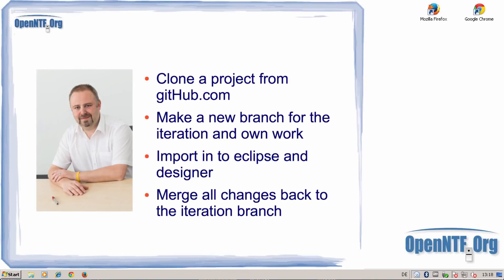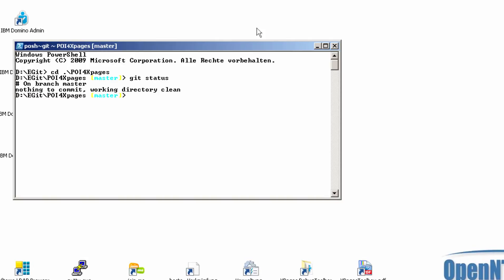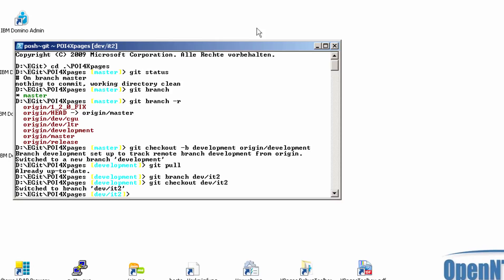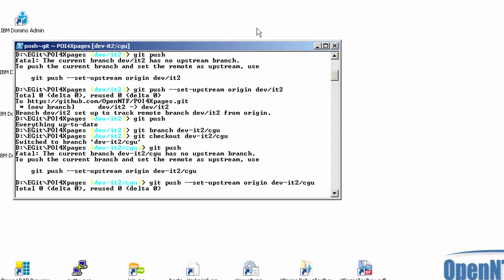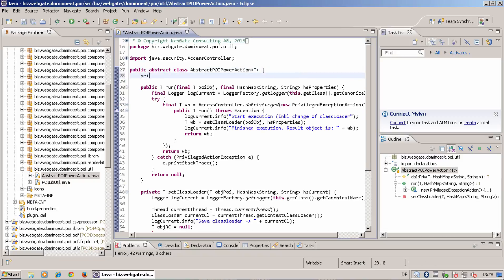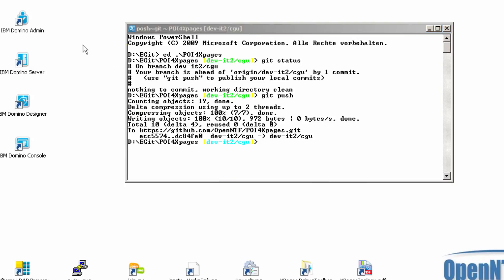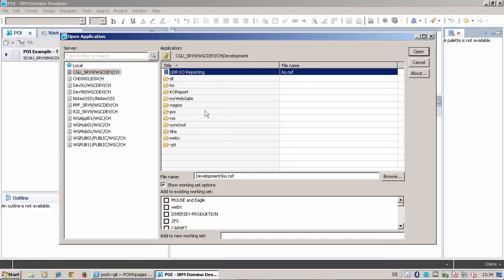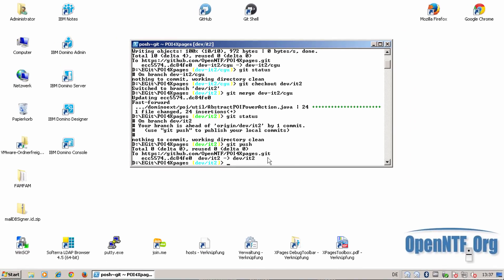OpenNTF Tutorial: How to clone a project direct from github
- Clone a project direct from gitHub.
- Create a new branch
- Import the project to eclipse and to the domino designer.
- Make some changes
- Commit the changes
- Merge your changes back to the developement branch